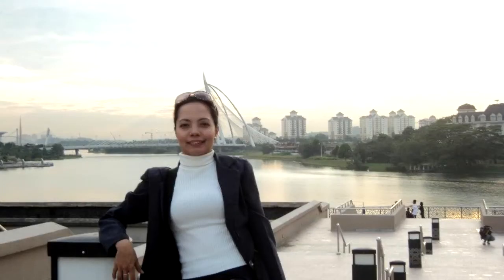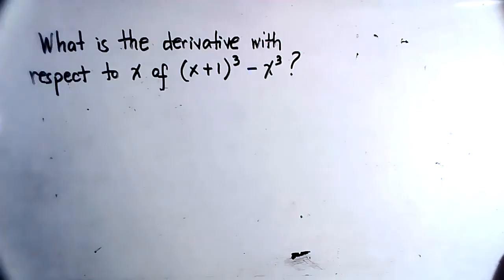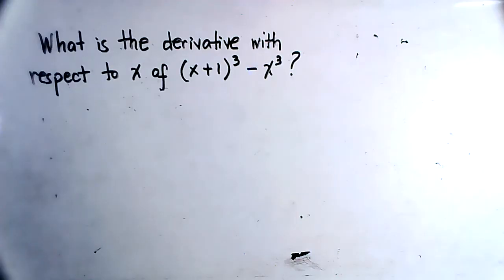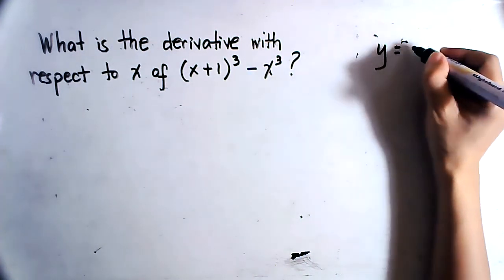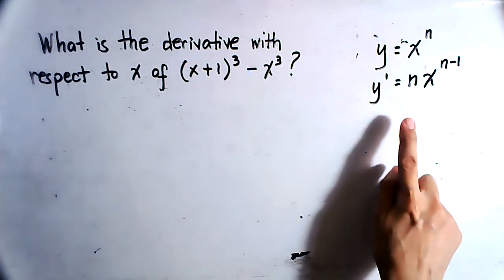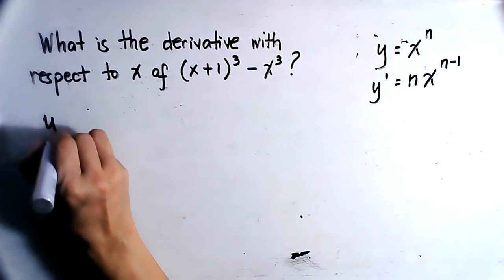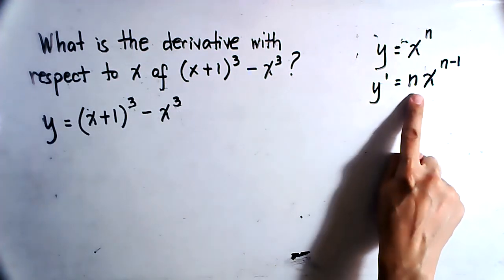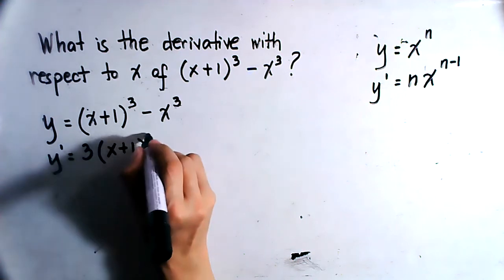sharingiscaring...Part 1 : Differential calculus - derivatives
Just wanna share my 3Ts in life : Time, Treasure & Talent ... Finding derivatives ( video tutorial )